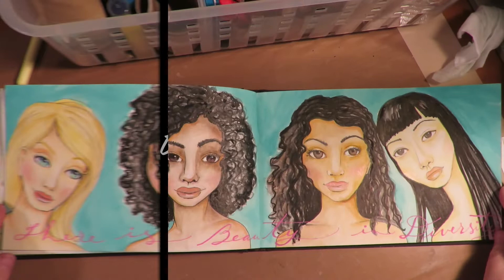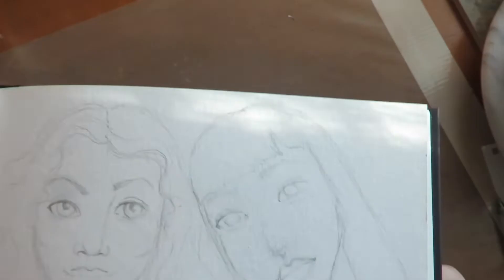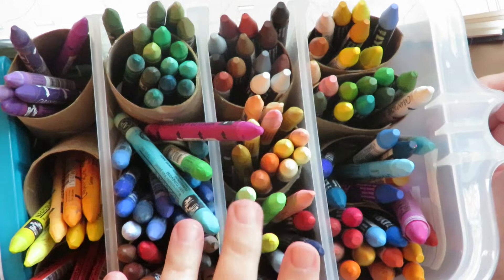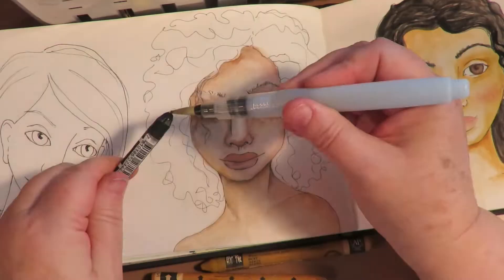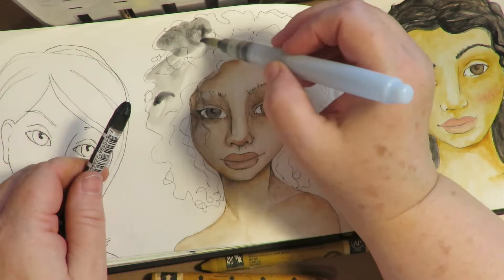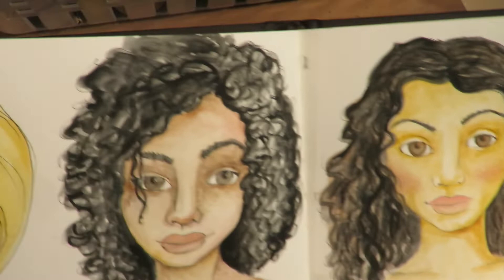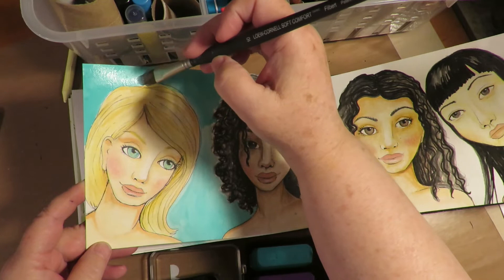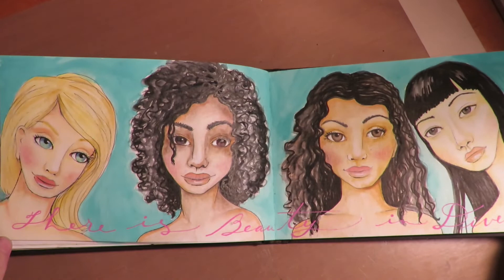Art Journal with Me: Neocolor II Skin tone Practice BEAUTY IN DIVERSITY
This video shows how I used Neocolor II and a water brush to create four different skin tones for four different ethnicities. I hope you enjoy!

Supplies I used and love:
Caran d’ache Neocolor II
Caran d'Ache Neocolor II flesh
Uni-Posca extra fine
Tombow Mono drawing pens
Jane Davenport Layer Cake Paint - Aqua (purchase on her website)
Faber-Castell Pitt Artist Pen in Black